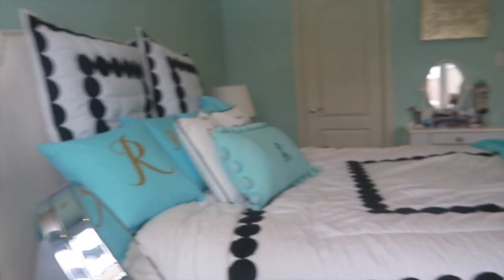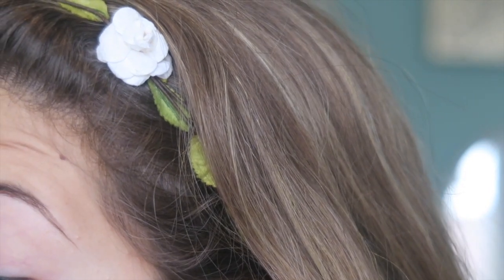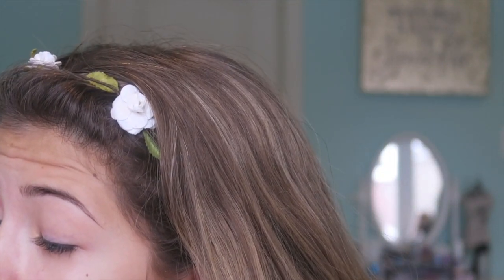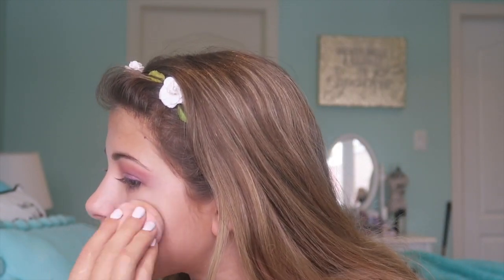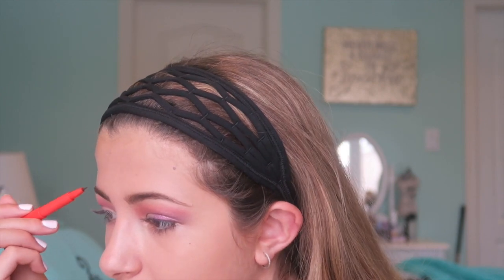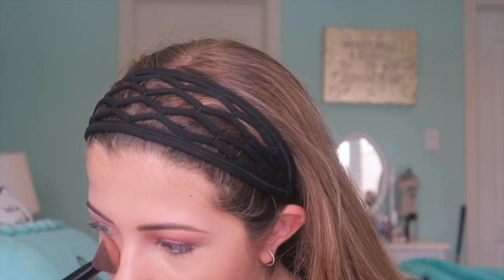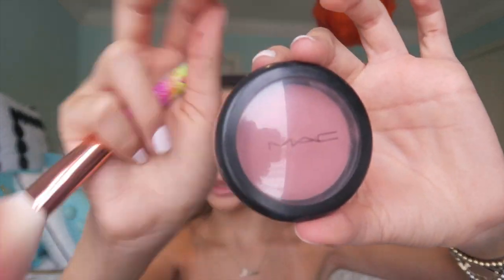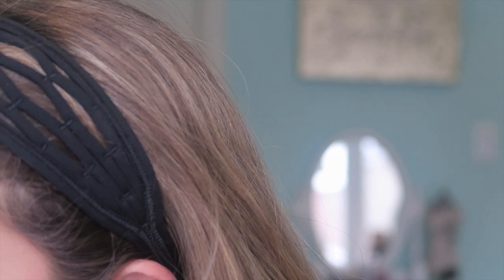COACHELLA MAKEUP TUTORIAL - ...NOchella! // ReeSees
For me its NOchella but... I decided to make this fun Coachella inspired makeup look!

xoxo -Reese